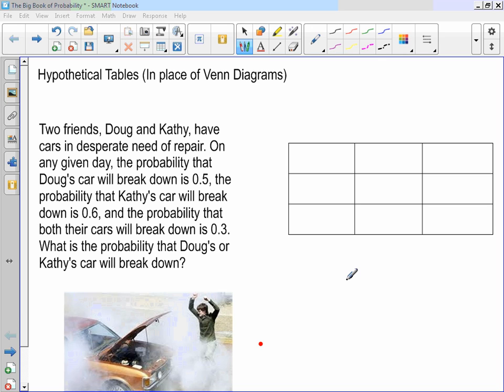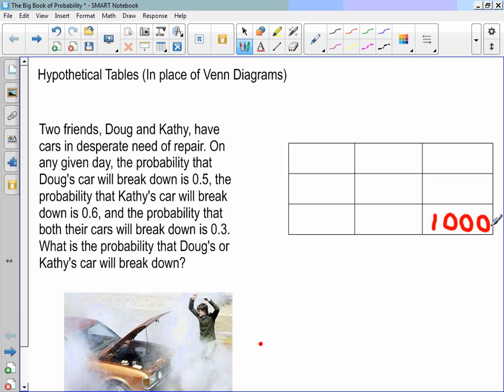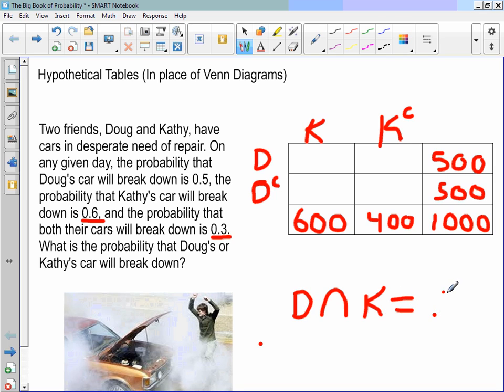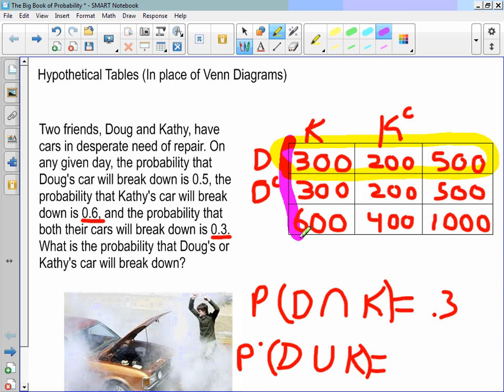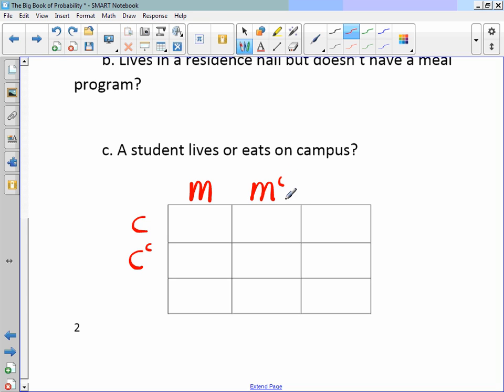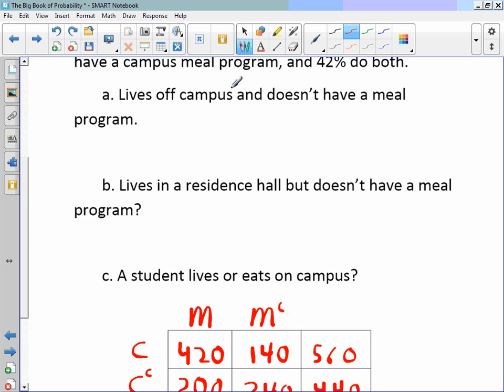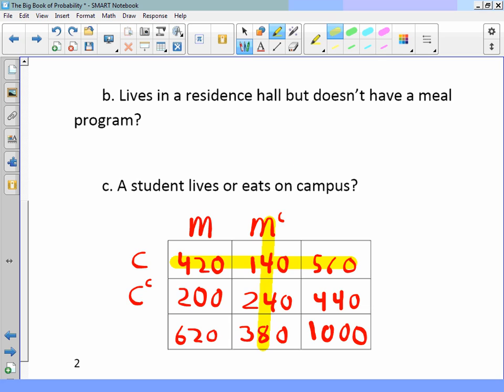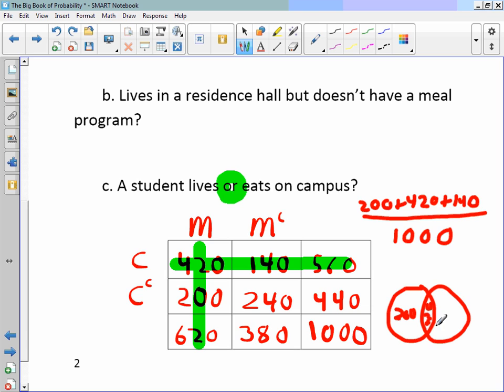Big Book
Sorry Audio falls off slowly.